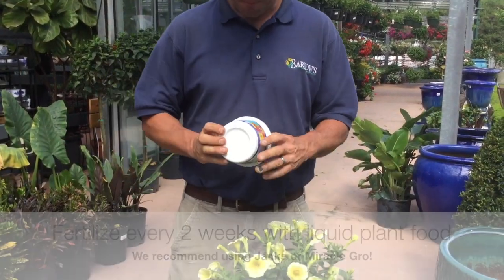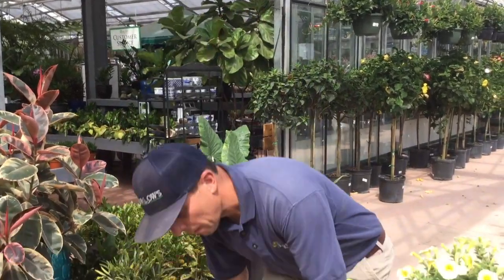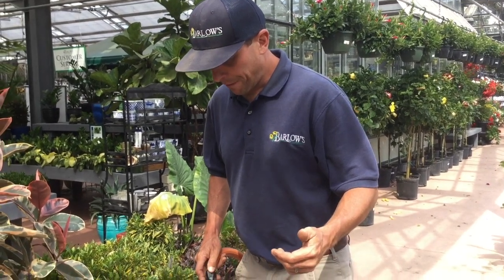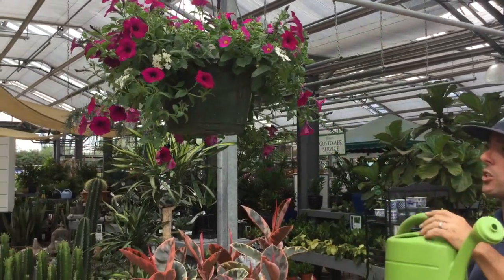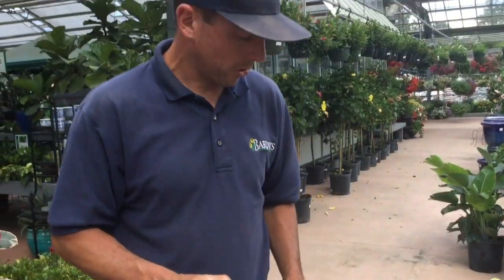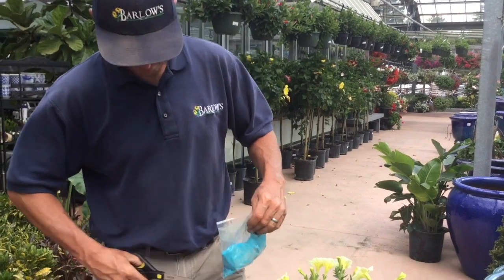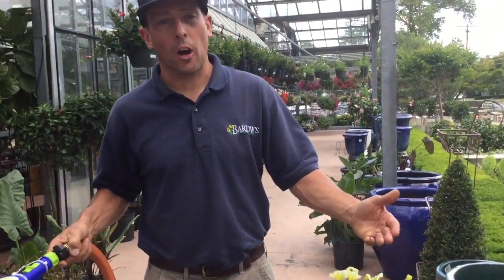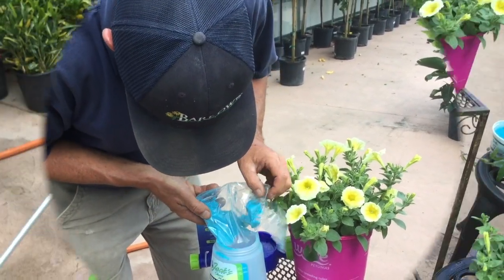Barlow's TV [Episode 97] Fertilizing Your Annuals!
Today's video is all about feeding--your plants get hungry too!! Stephen explains why it is so important to fertilize your hanging baskets & garden beds throughout the summer. Watch till the end for some funny bloopers.

About Barlow's:
Barlow’s garden center, landscape design, and growing facility is committed to providing customers with the finest quality products and superior customer service from a knowledgeable and well-trained staff. Specializing in propagating seeds and cuttings, Barlow’s produces up to 70% of the flowers and plants sold and used by the company throughout the year and continues to be one of New Jersey’s largest retail annual growers.

Visit us at: 1014 Sea Girt Avenue, Sea Girt, NJ 08750